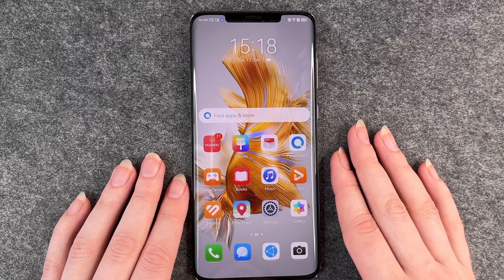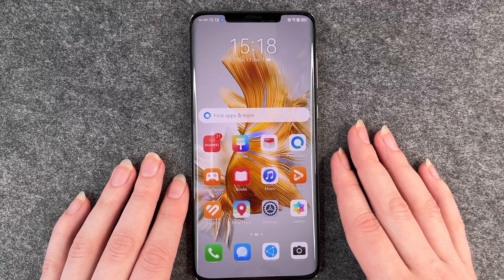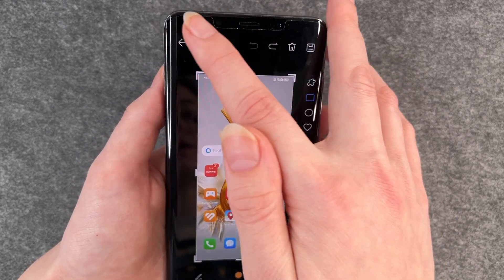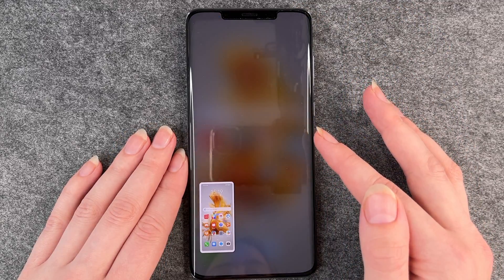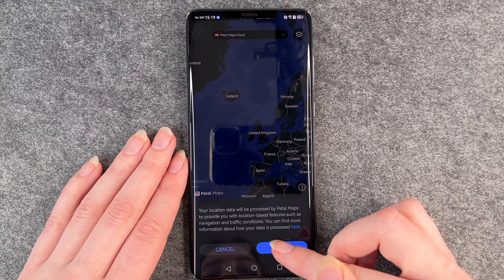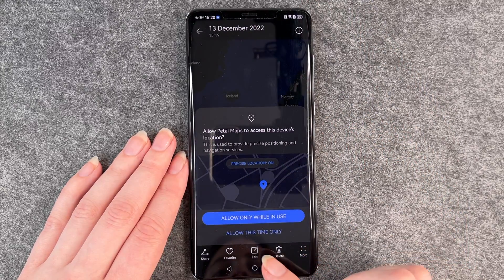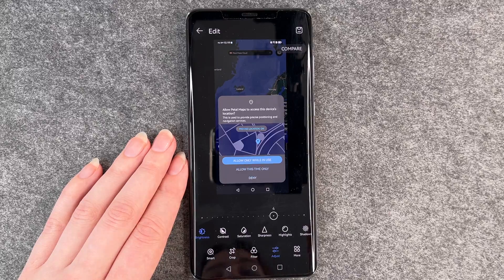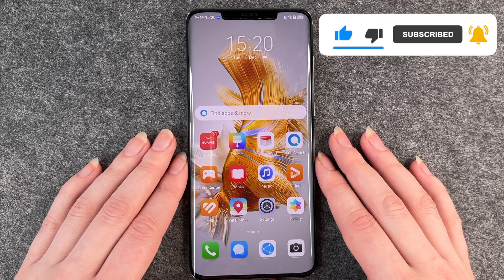HUAWEI Mate 50 Pro - How to take a Screenshot • 📱 • 📸 • 🖼 • | Tutorial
Would you also like to know how to take a screenshot with your new HUAWEI Mate 50 Pro and don't know how to do it yet? Then you've come to the right place. We'll show you how to take a picture of your screen or create a display photo with your Mate 50 Pro. A helpful tool to capture a snapshot of what's happening on your smartphone, or to create a photo from a video, for example. We'll show you how to do it on your Mate 50 Pro.
Have fun creating your own screenshots.